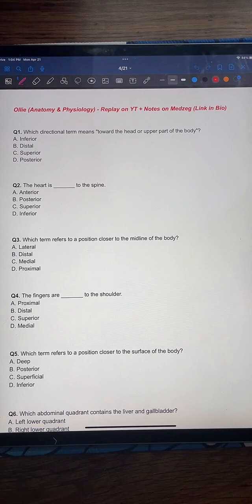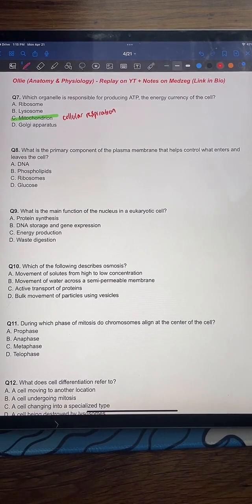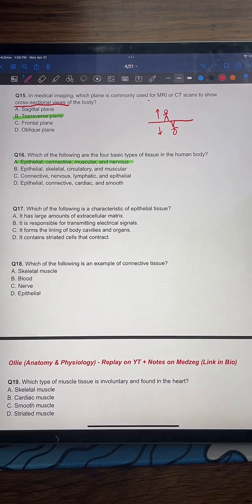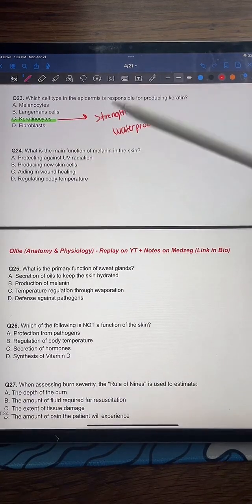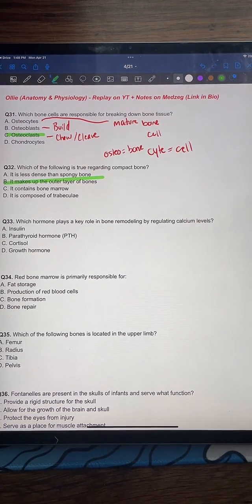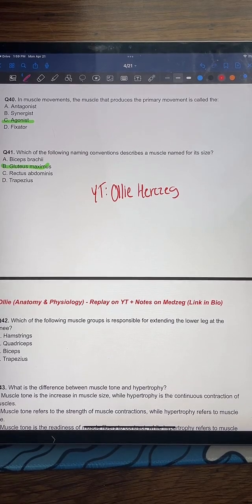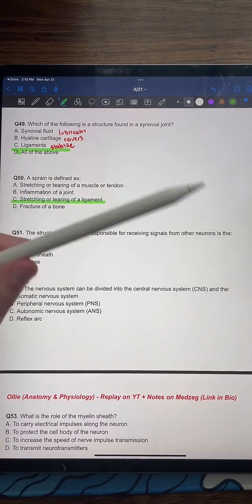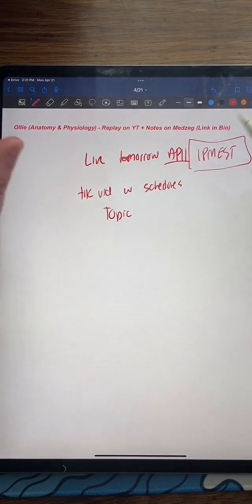4/21/25 HESI A2 for Nursing Students LIVE Q&A: Anatomy & Physiology Exam Prep